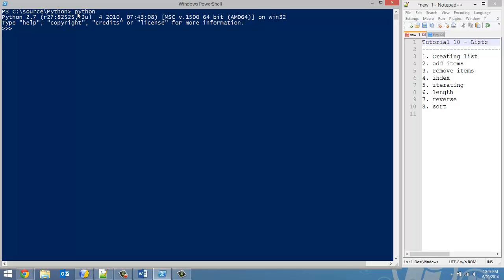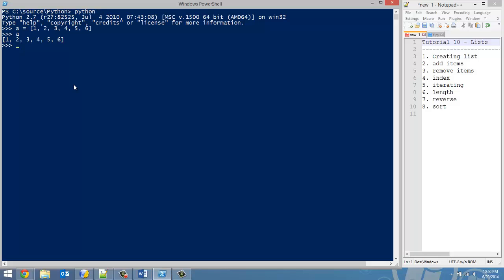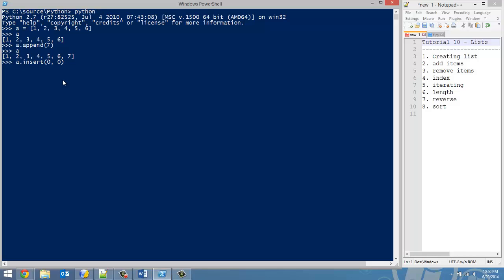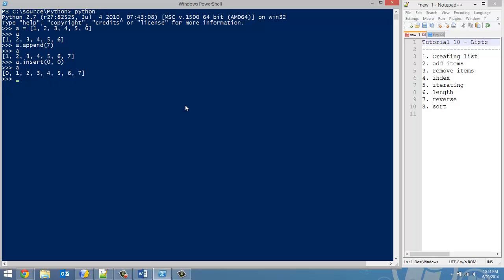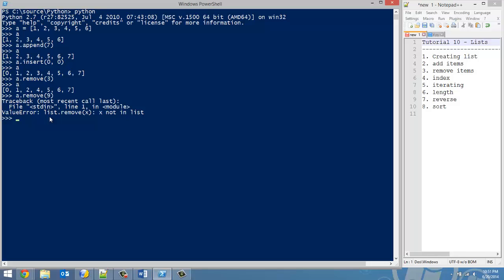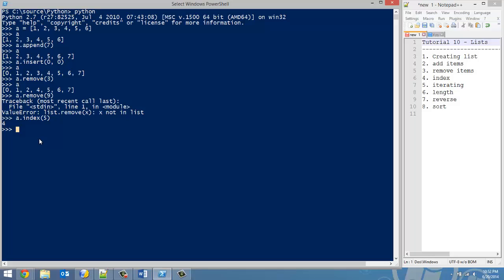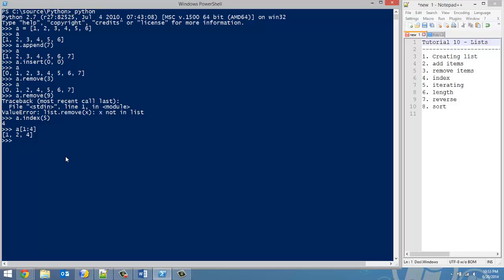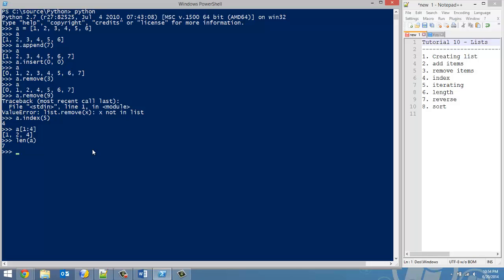Lists - Python: Tutorial 10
In this tutorial I go over lists including:
Creating lists, adding items, removing items, getting index of items in list, iterating a list, getting length of list, reversing list order, and sorting list